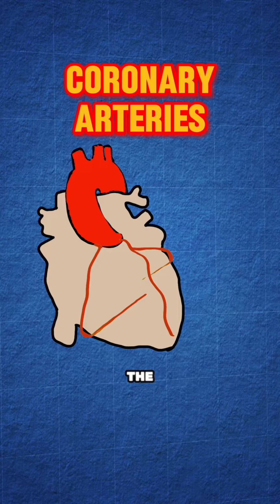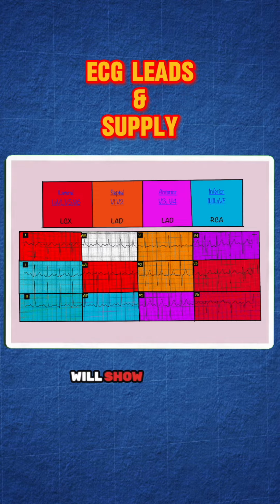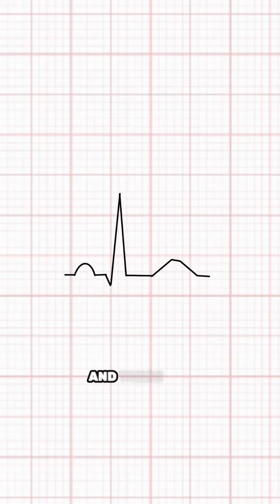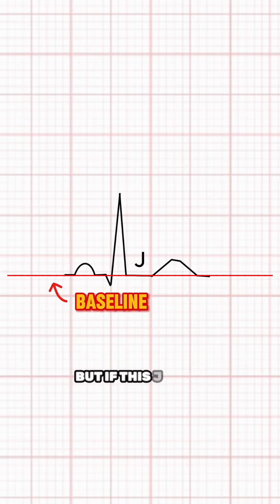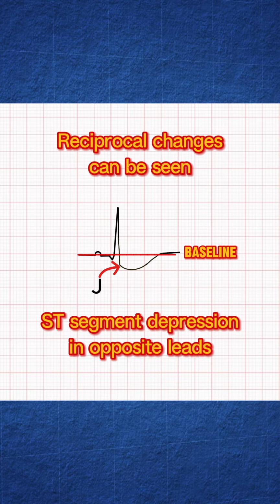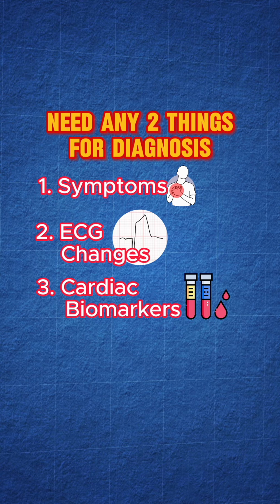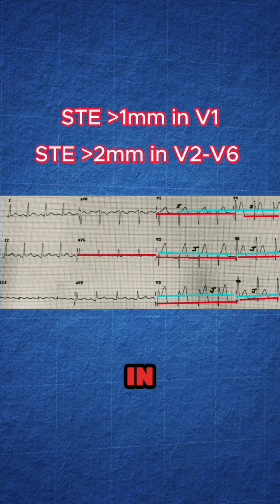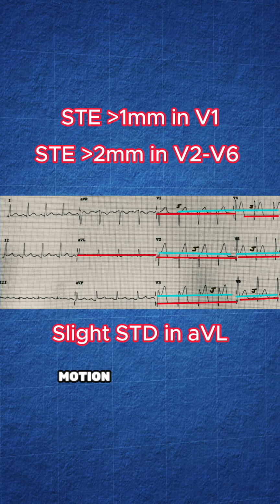ST Elevation explained in ECG. Animations.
STEMI or ST segment elevation Myocardial Infarction based upon coronary artery supply.
Explained with animations.